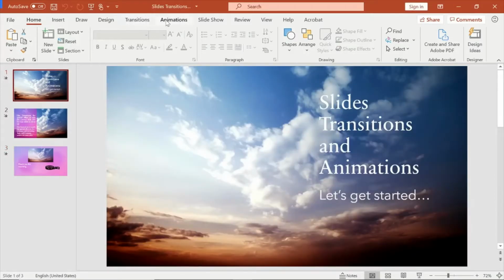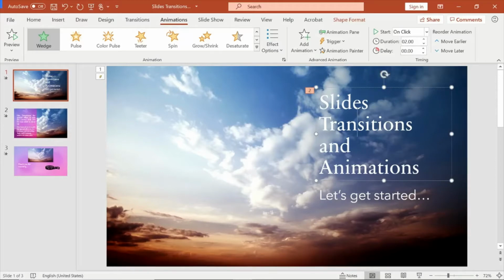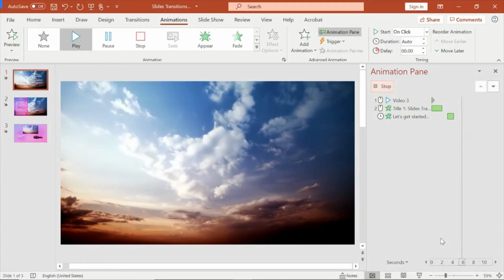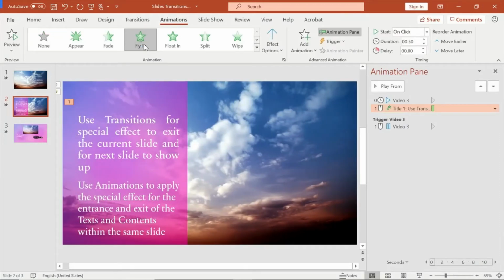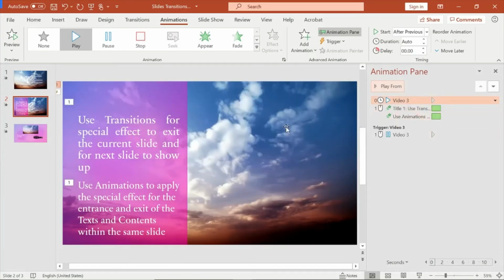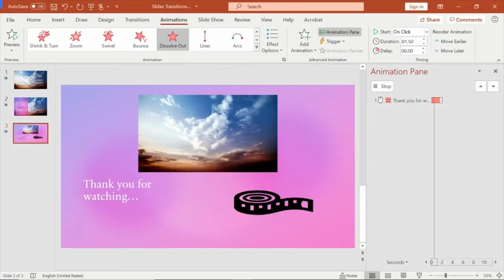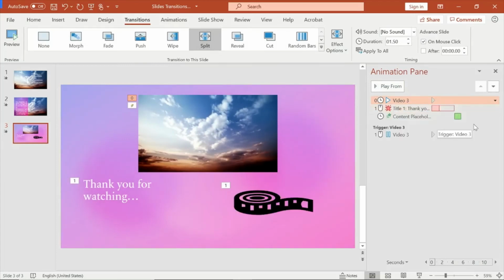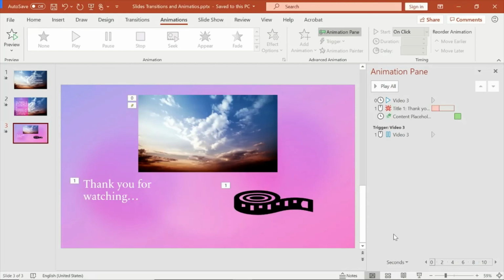How to apply slide transition and animation effects in Microsoft Office PowerPoint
How to apply slide transition and animation effects in Microsoft Office PowerPoint. In this short video, I will walk you through the easy to follow step by step technique on how you can actually apply the slide transition and animation effects to your PowerPoint slides to make your PowerPoint presentation slides look more stunning and interesting. Do enjoy the video and hope that this video do benefit you once after you have watched the video. If you do like this video, do remember to hit on the Like button down below this video and don't forget to subscribe to my channel for more exciting videos coming your way.
AtDAboveOMpire